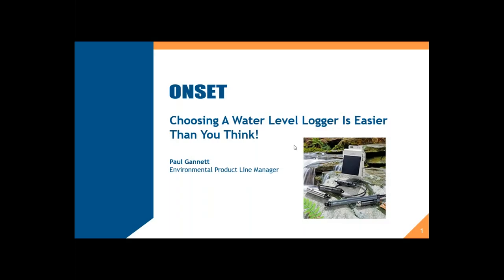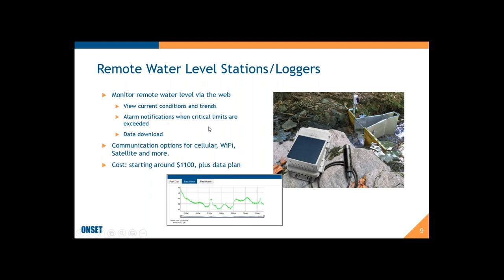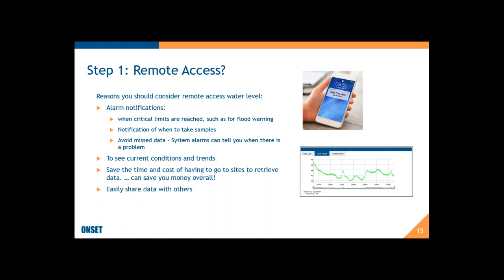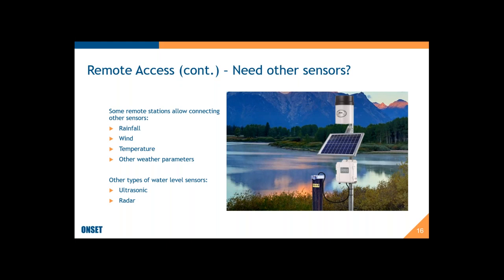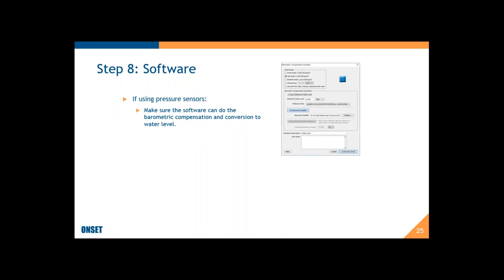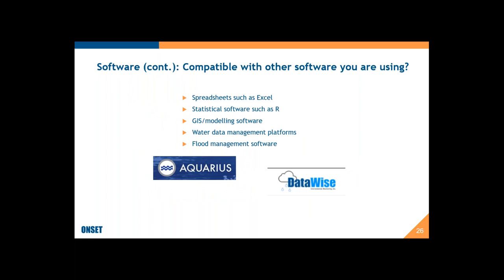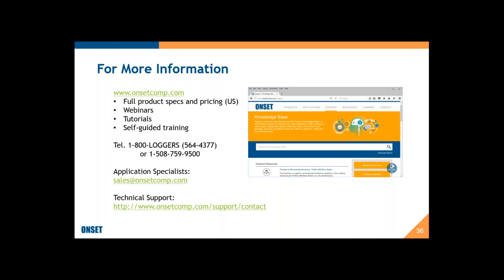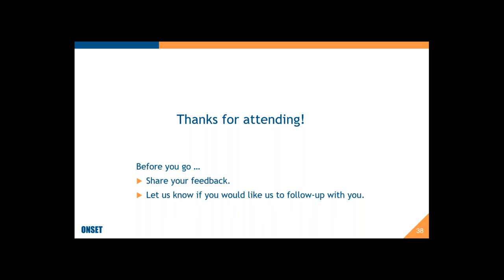Choosing a Water Level Logger is Easier Than You Think!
With so many water level options available, how can you decide which is best for you? With solutions ranging from simple self-contained data loggers to fully customizable, web-based stations that offer near-real-time data, you might think the decision is overwhelming.

This webinar presents a step-by-step guide so you can easily choose the best solution for your needs, including:

- Important factors to consider when choosing a water level solution
- Types of solutions available, and which will work in different environments
- An overview of the many HOBO water level logger options and their advantages

This webinar is appropriate for hydrologists, stormwater and water district managers, irrigation managers, and aquatic, wetlands and coastal researchers who need to:

- Monitor groundwater or surface waters
- Log historical data
- Track current conditions for making critical decisions